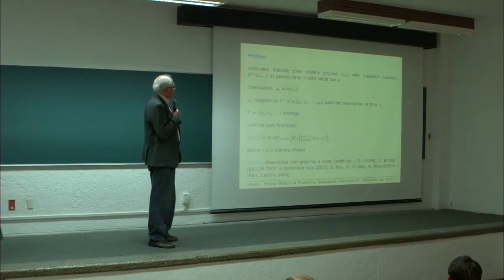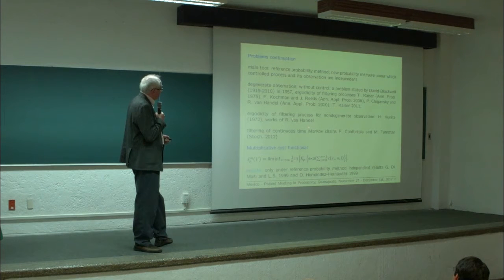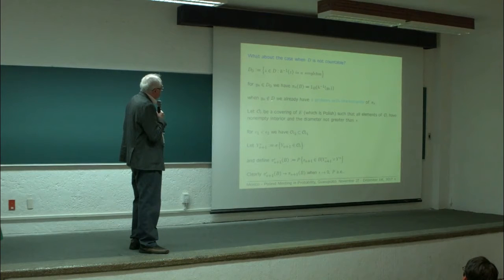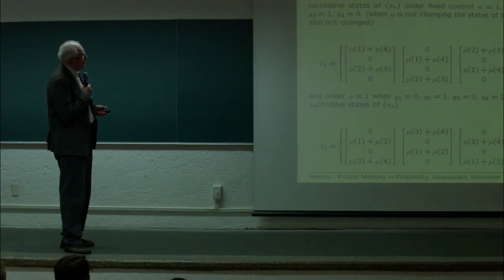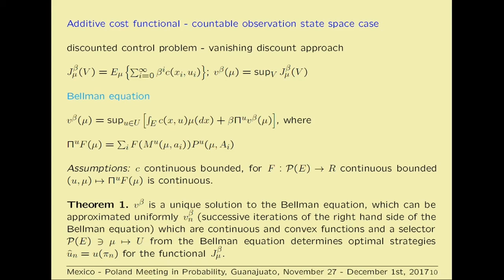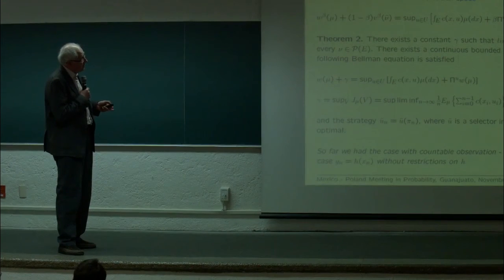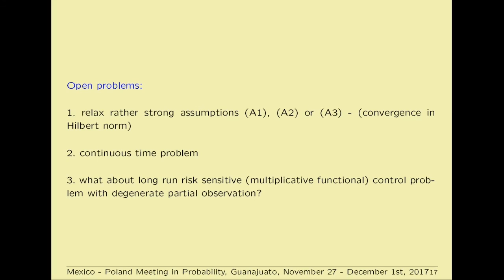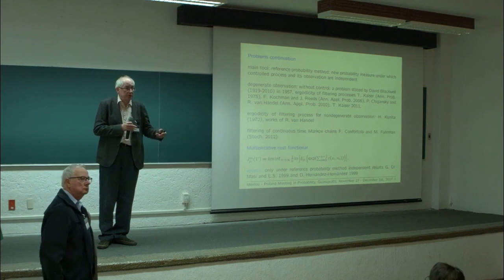Long Run Control of Markov Processes - Lukasz Stettner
MEXICO-POLAND 1st MEETING IN PROBABILITY. November 27 - December 1, 2017.

Long run control of Markov processes with degenerate observation - Lukasz Stettner. Institute of Mathematics PAS, Warsaw, Poland.

The collaboration between the probabilistic community of Poland and Mexico dates back more than 40 years. The collaboration has been carried out through reciprocal visits, joint research projects and participation in conferences and workshops. The collaboration has been so fruitful that a book on general theory of stochastic processes and stochastic integration has been written by Prof. Tomasz Bojdecki in Spanish, as a result of his multiple visits and courses taught at UNAM, CINVESTAV and CIMAT.

In recent years, the community of probabilists considerably increased in both  countries. Likewise, the scope of their research  increased, being now in a greater diversity than ever, in  the areas such as Lévy processes,   Markov processes and partial differential equations, Random Matrices and Free probability, to name a few. The purpose of this first workshop is to promote further growth of collaboration between Polish and Mexican probabilists, especially among young researchers and doctoral students.

The program will include a series of talks on diverse areas of probability and a special session with presentations by doctoral students from both countries.